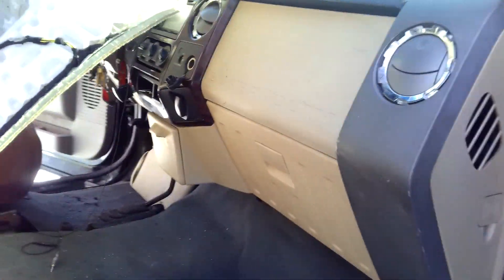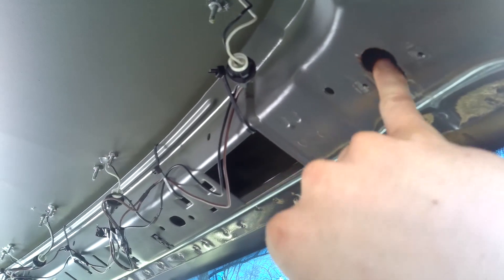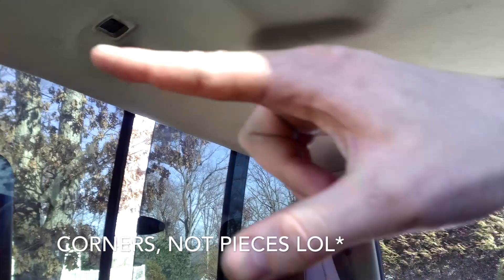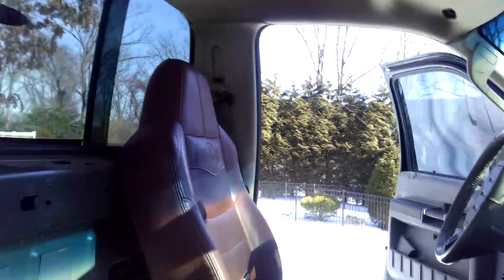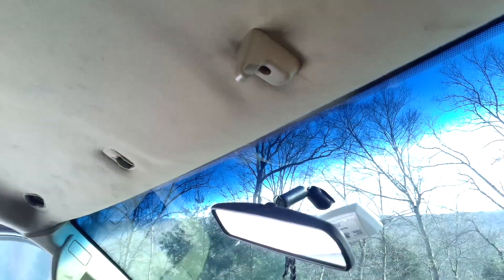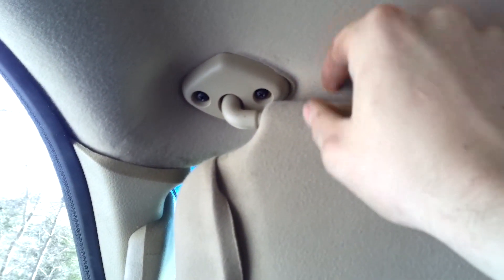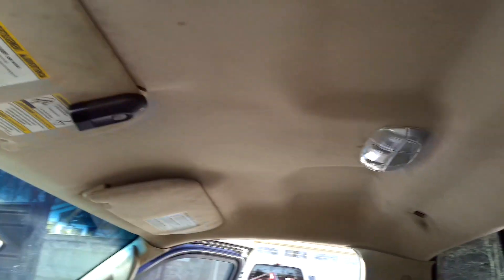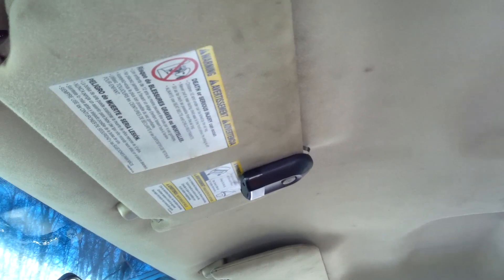Tips & Tricks to Install an 08-10 Headliner in a 99-07 F350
Today while I had my 08 headliner down I figured I'd shoot a quick video for y'all to be able to see some tips to get the 08 headliner in an earlier truck. It's not bad at all but requires minimal modification, so I hope this helps people complete this part of the interior swap!

PLEASE NOTE I AM NOT RESPONSIBLE FOR ANY OF YOUR WIRING JOBS, RESULTS OR ANYTHING YOU DO. LOOK INTO WHAT YOURE DOING BEFORE YOU DO IT

If you're new to the channel, welcome!